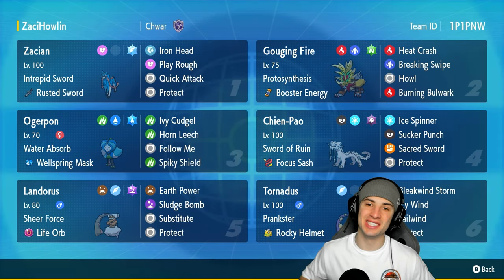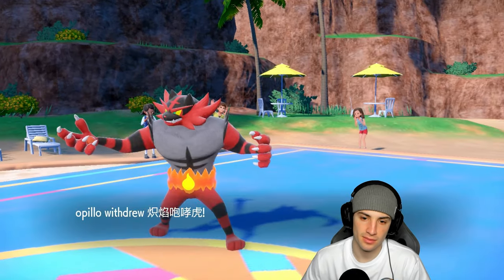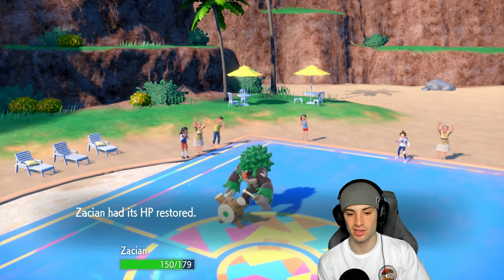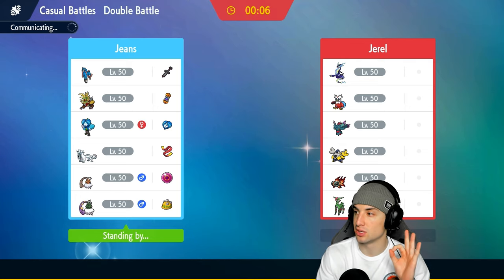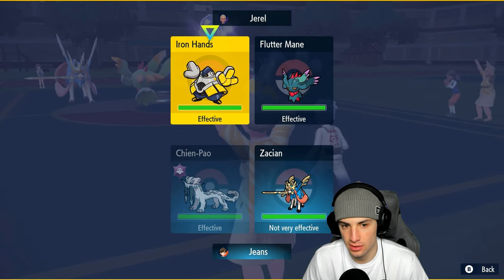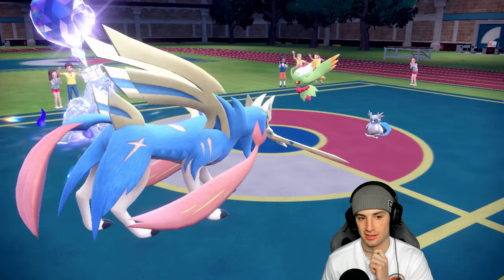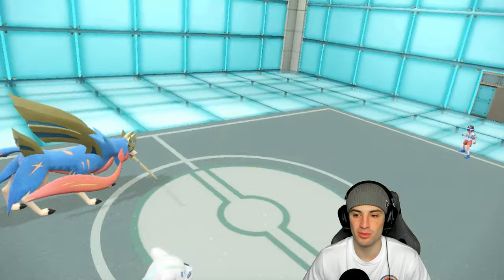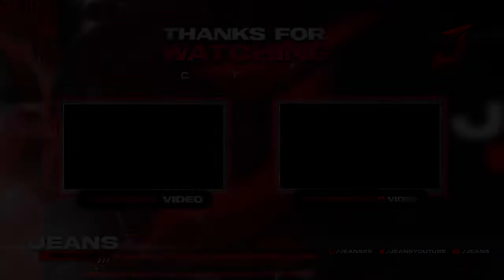BEHEMOTH BLADE ZACIAN Is Back to Destroying Teams in Regulation G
▶ GAME INFO
Name: Pokémon Scarlet and Violet
Developer: Game Freak
Publisher: The Pokémon Company, Nintendo
Platforms: Nintendo Switch
Release Date: November 18, 2022

Team Breakdown - 0:00
Game 1 - 1:47
Game 2 - 10:27
Game 3 - 21:07